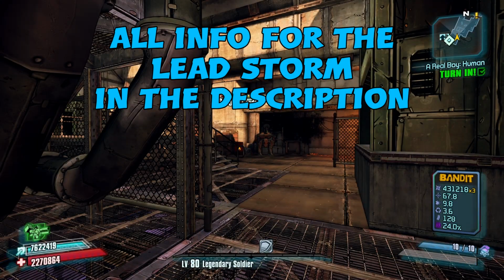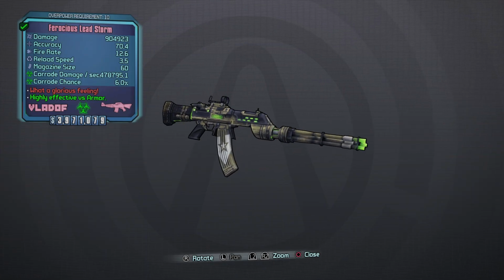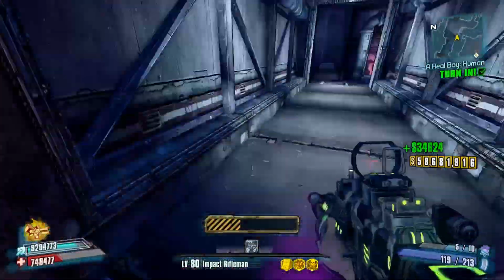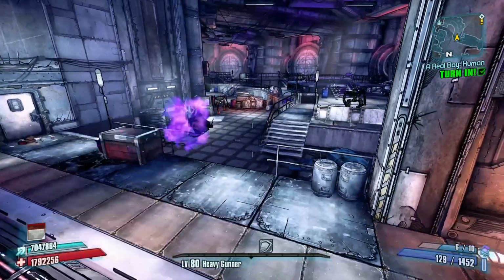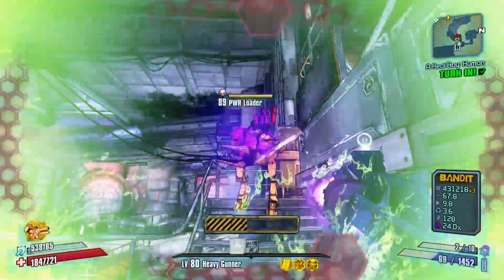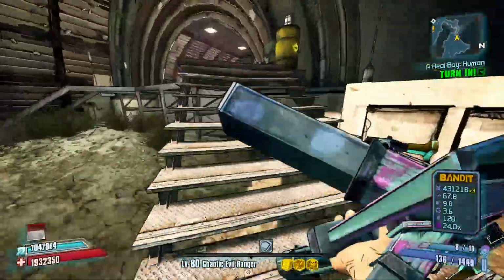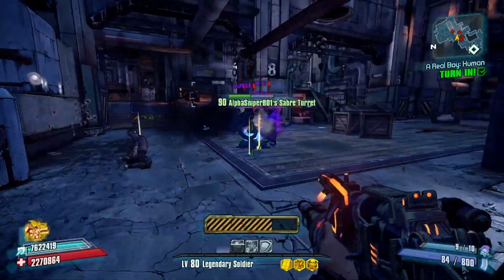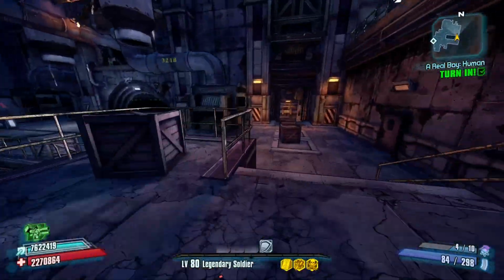Borderlands 2 | Lead Storm | Underrated? Overhated?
The Lead Storm is an assault rifle manufactured by Vladof that is available in all elements except explosive.

It fies arching projectiles that split into 3 after a split second.
Additionally it has a 35% to fire twice and +30% crit damage (pre add)

Drop Sources:
Voracidous - 0.5%, perfect roll - 1/98,000
Ohmnd-Omnd-Ohk (Triple O) - 0.5%, perfect roll 1/98,000
Dexiduous - 1.5%, perfect roll 1/32,634
Grotto Shop (120 seraph crystals) - perfect roll - 1/490